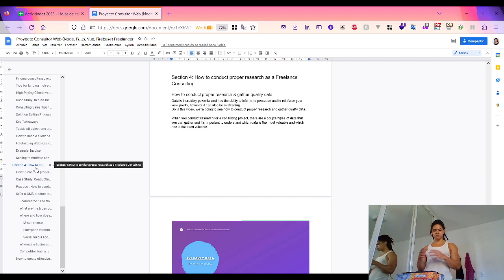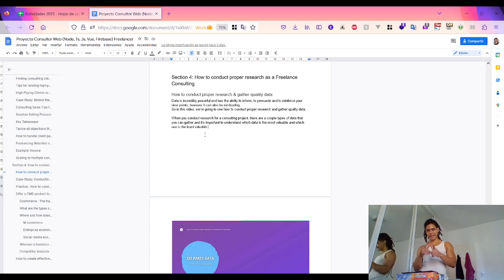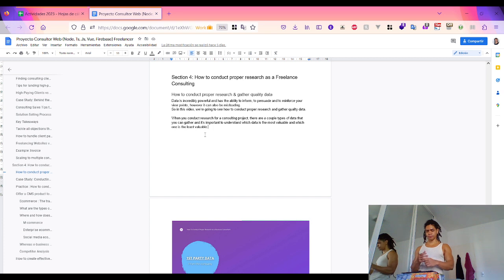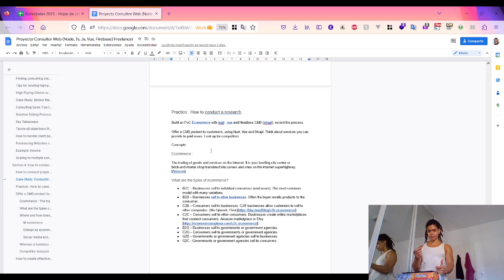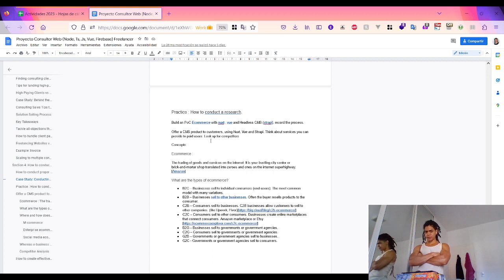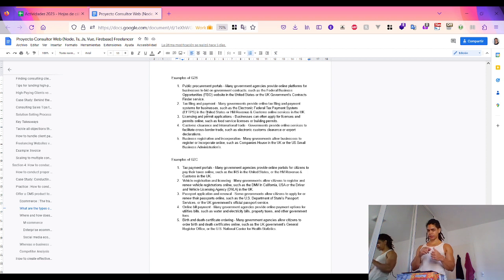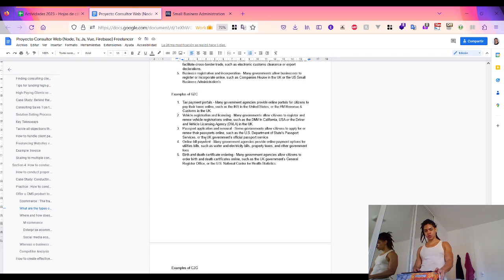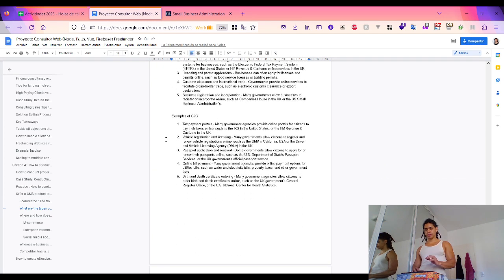Section 4 : How to conduct a research, a draft on ecommerce pt 16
Recap:
- Building a consulting career
- Getting started
- Find & land high paying clients
- How to conduct a research
- Different Business Models